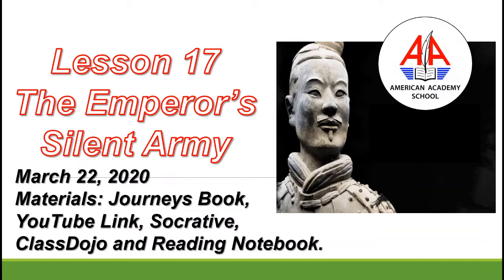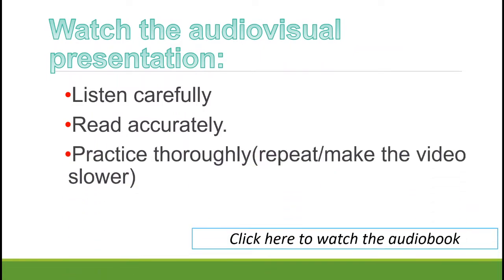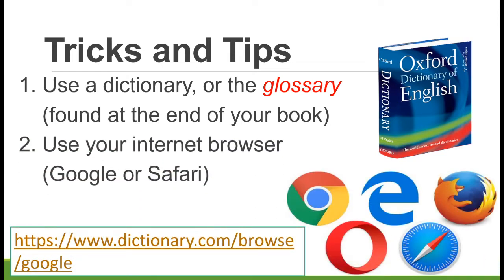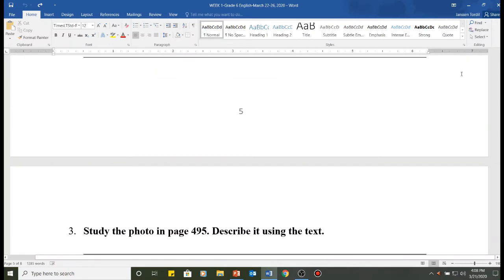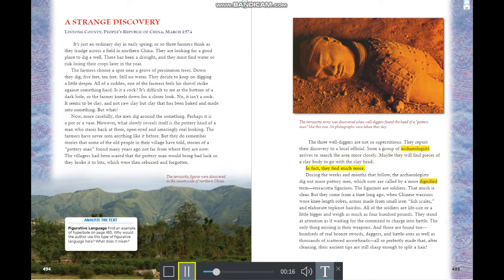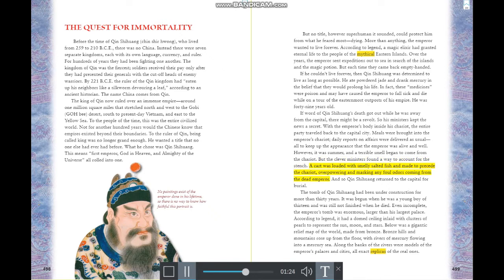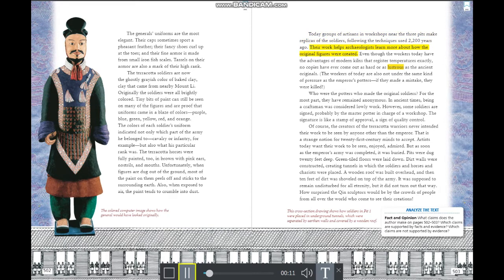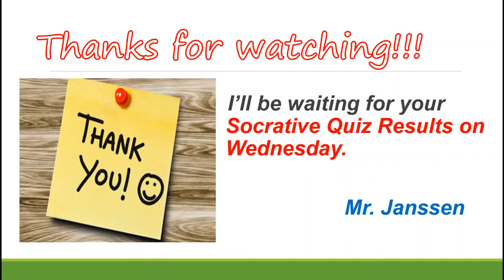LESSON 17 THE EMPEROR'S SILENT ARMY GRADE 6 E-LEARNING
This video contains explanations and instructions of Lesson 17-The Emperor's Silent Army for Grade 6. This video is made only for the purpose of distance learning amidst our current situation of the pandemic, COVID19.